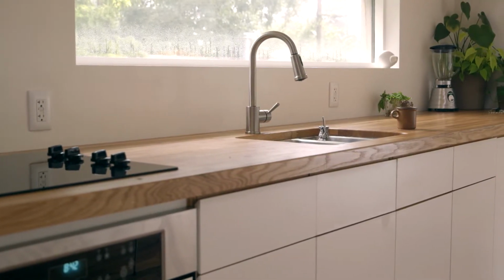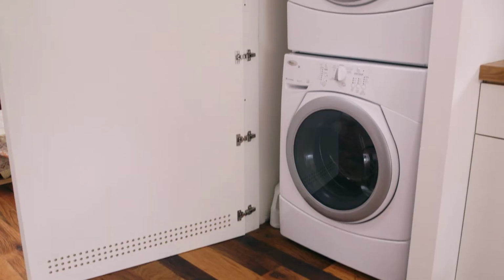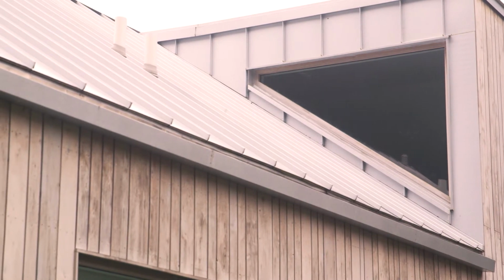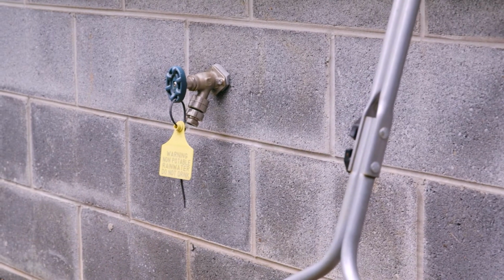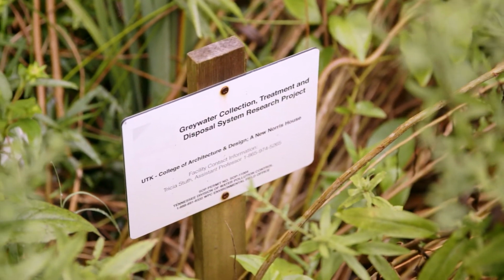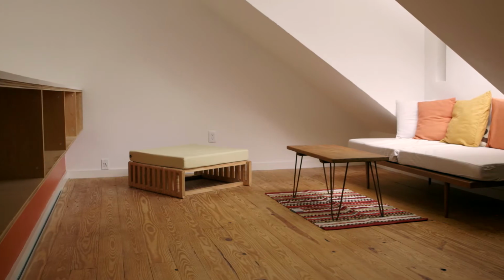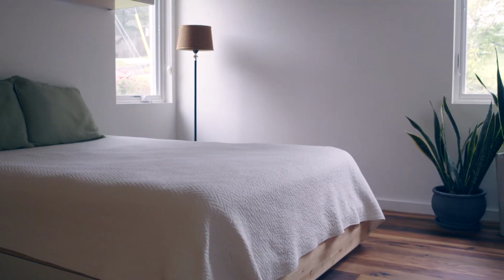The New Norris House Project - Rainwater and Greywater Systems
The New Norris House, designed and built by UT students in Norris,TN, made some groundbreaking strides in water sustainability with its rainwater treatment system and greywater beds.